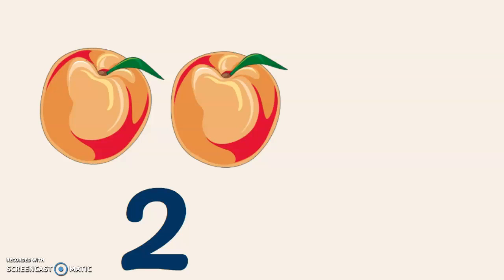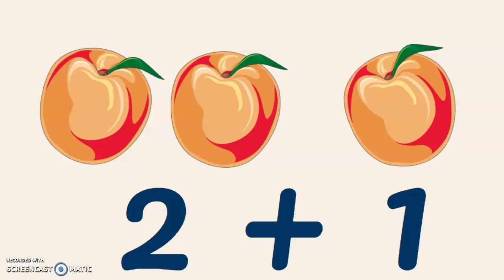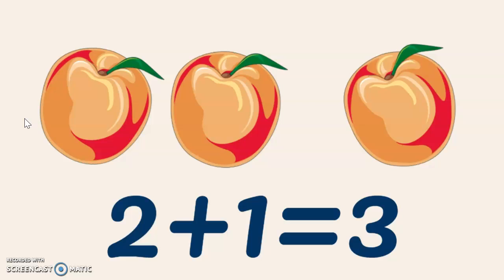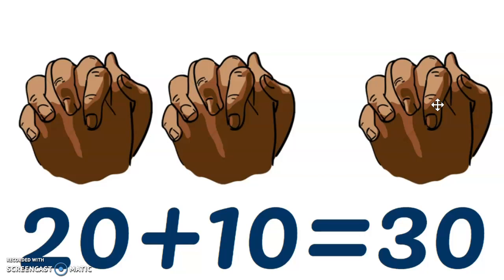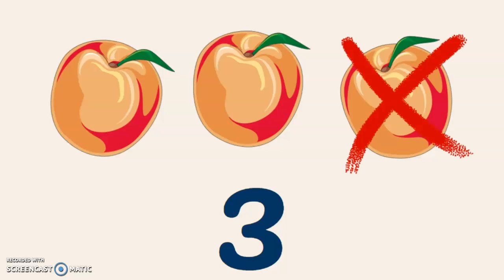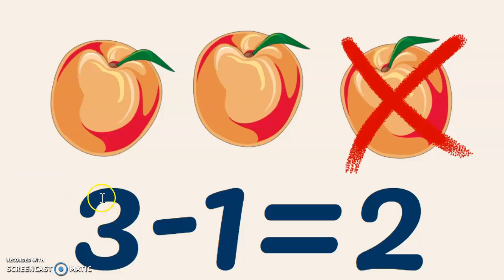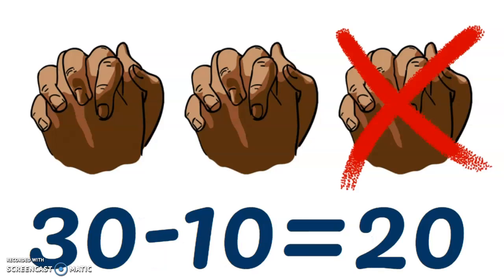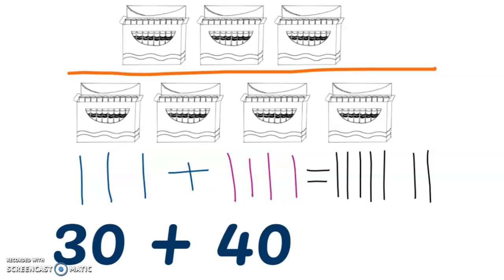Mod 4 Lesson 11